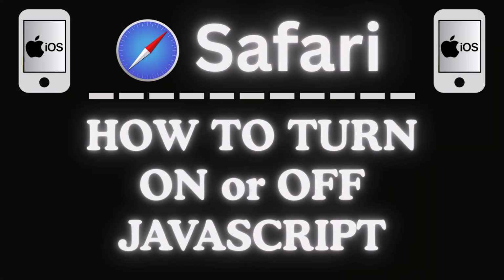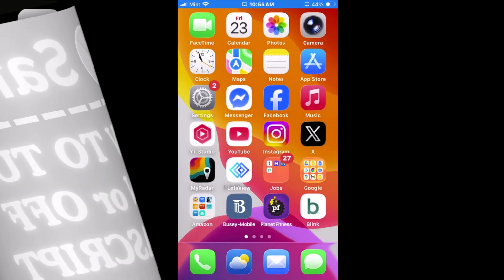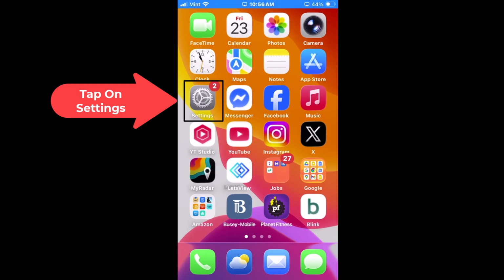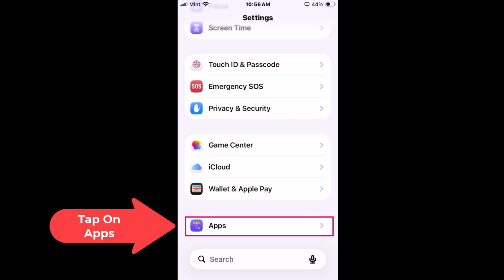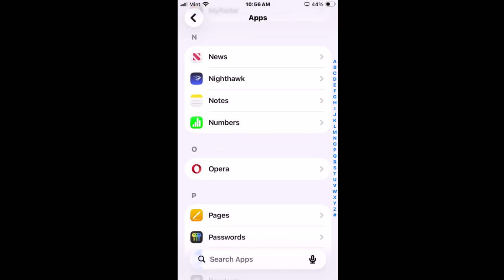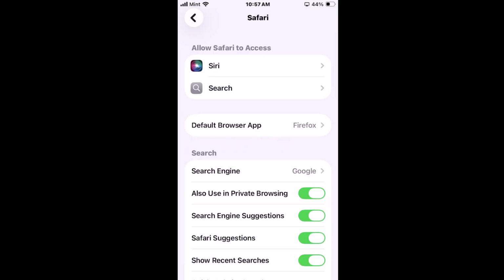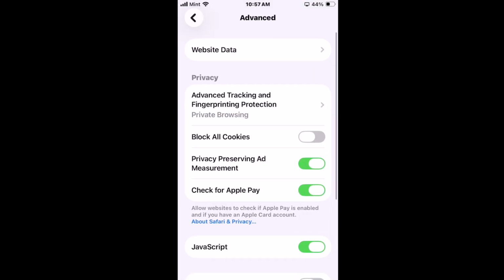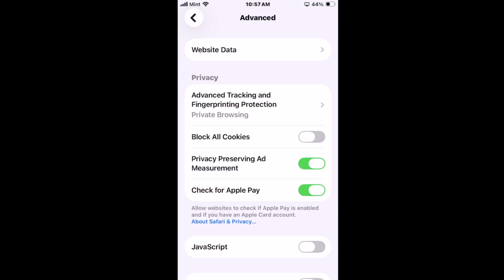How to Turn On or Off JavaScript in the Safari browser using an iPhone | iOS Tutorial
In this step-by-step tutorial, you’ll learn how to turn JavaScript on or off in the Safari browser using an iPhone. JavaScript is required for many websites to function properly, but disabling it can help with privacy, security, or troubleshooting certain web pages.

This video shows you exactly where to find the Safari settings on your iPhone and how to enable or disable JavaScript in just a few taps.

📱 Device: iPhone
🌐 Browser: Safari
⚙️ Manage website functionality and privacy

Simple Steps
1. Go to the "Settings" app on your device.
2. Scroll down and tap on "Apps".
3. Scroll down until you find "Safari" and select it.
4. Scroll to the bottom and select "Advanced".
5. Toggle on or off JavaScript.

Chapters
0:00 How To Turn On Or Off JavaScript In The Safari Browser
0:29 Open Settings On Your Device
0:39 Tap On Apps
0:49 Scroll Down To Safari And Tap On It
1:10 Scroll Down And Tap On Advanced
1:20 Toggle On Or Off JavaScript